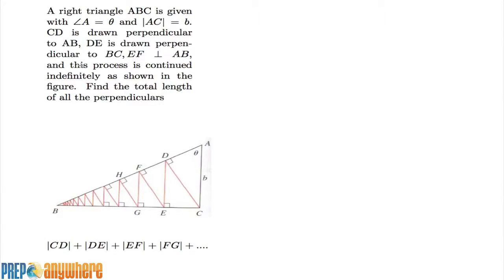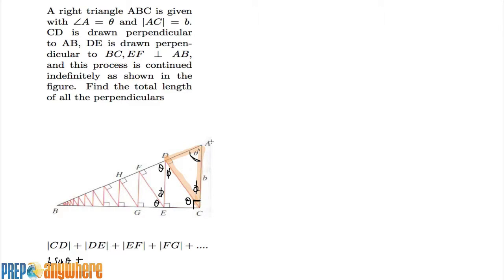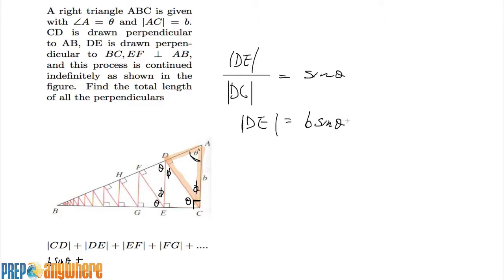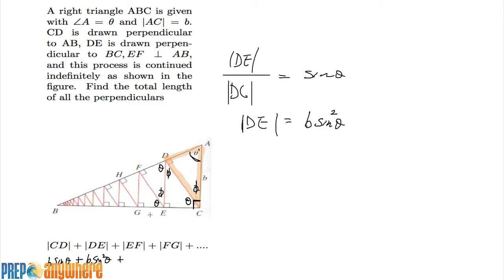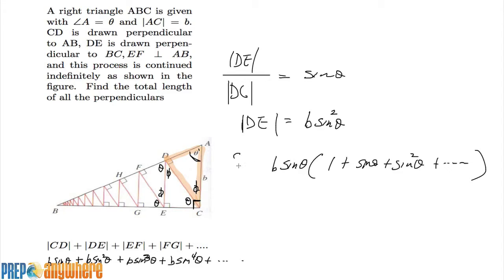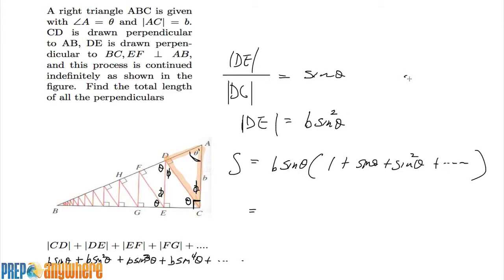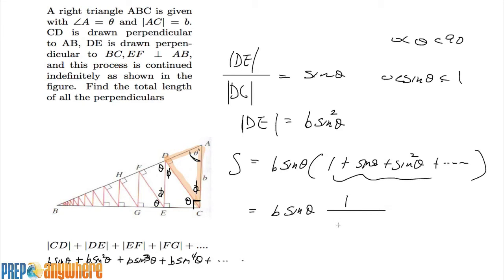Infinite Series example